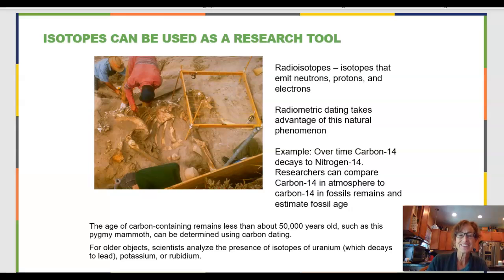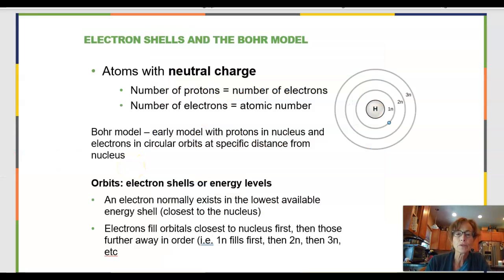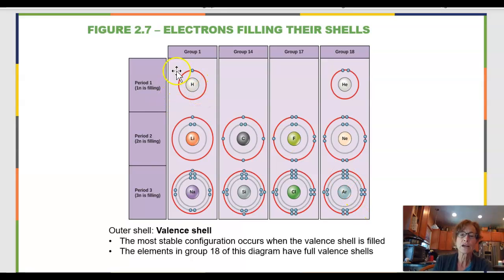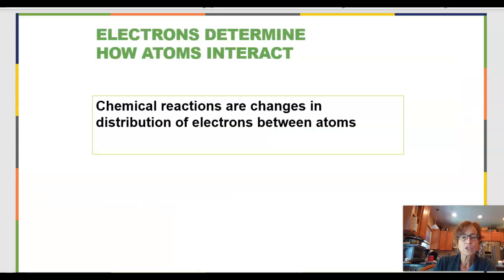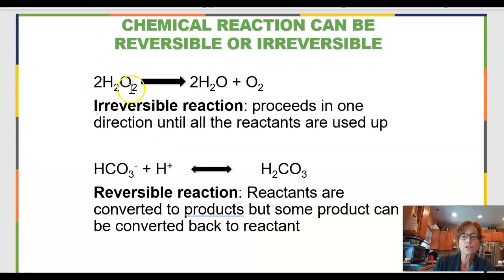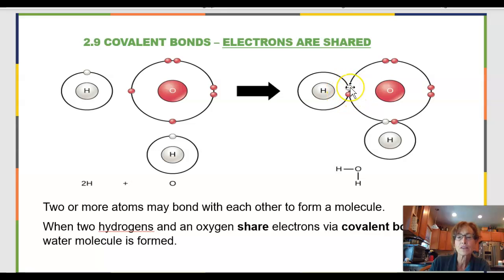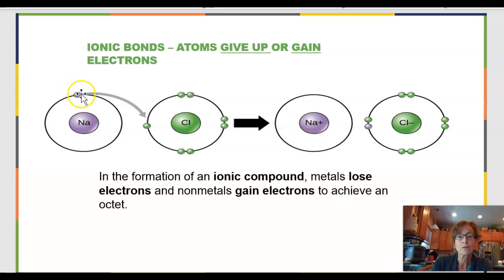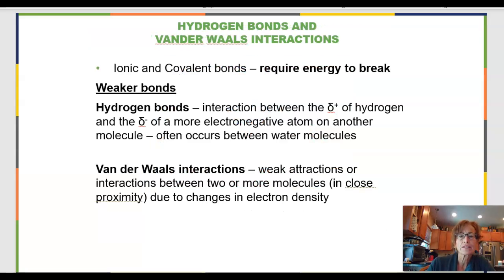Ch 2.1 Part 2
This is the second part of our chemistry vocabulary review.